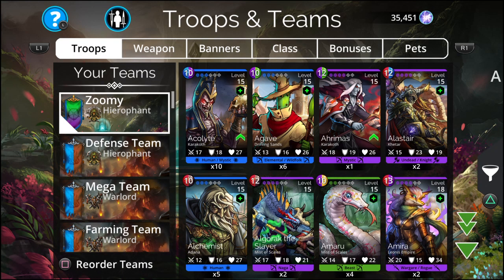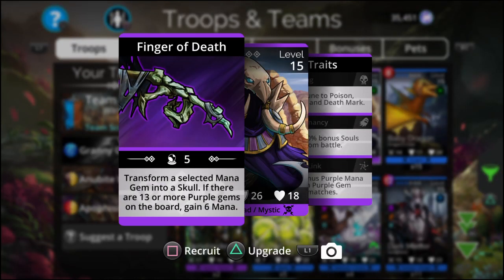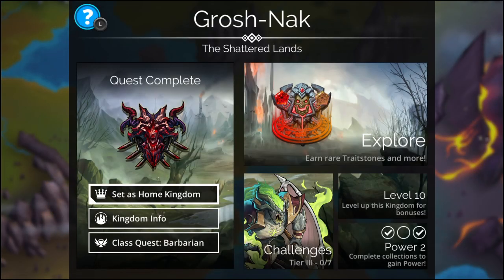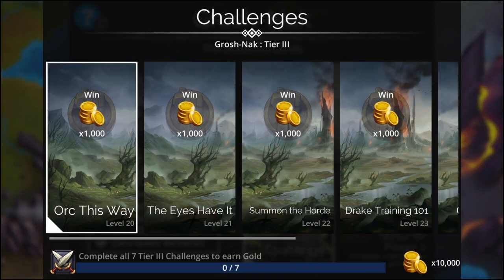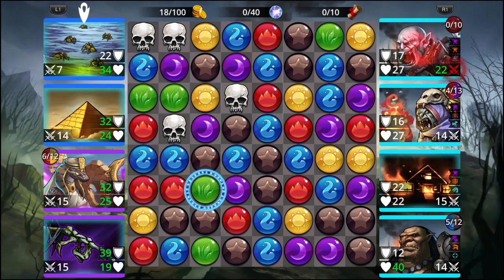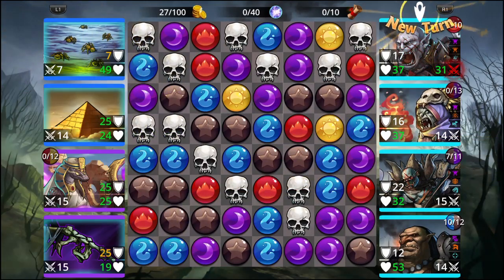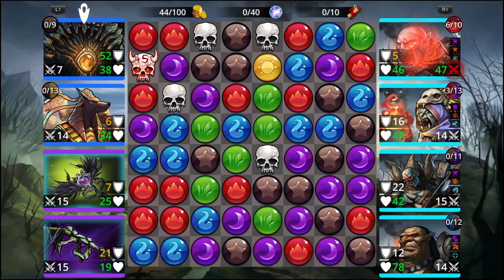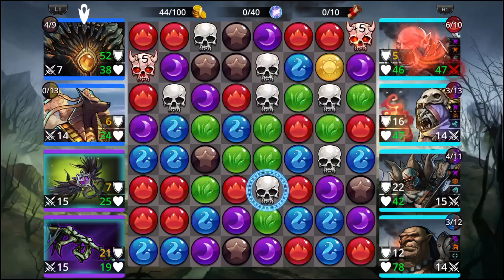Gems of War | The Truth about Troop Roles- Part 7 (WarMaster) | Granny Gems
The Truth about Troop Roles- Part 7 (WarMaster) Gems of War

The Troop Role (WarMaster) is a troop type that creates additional Troops and adds Buffs or generates skulls.The goal of an WarMaster is to you in the game as long as possible. Granny assembles a full team of Striker troops to show them in actions.

Granny will define all 9 Troop Roles. The Troop Roles are: (Warlock, Support, Generator, Mage, Assassin, Striker, War Master, Warrior, Defender)

Understanding the role of the troops that you have will assist in positioning your troops in the best order according to their role.

Granny will elaborate in her unique way, on the symbols for easy identification of each Troop Role and you do don't want to miss that.

What is Gems of War?

From the producers of Puzzle Quest comes the next puzzle/role-playing/strategy game titled “Gems of War.”

In this game, you can immerse yourself in a world where you can collect heroes of various classes to battle foes with the help of the puzzle board. You can unlock new realms with kingdoms to conquer and many types of troops to collect.

Gems of War provides dynamic gameplay with unlimited ways to use troops and abilities. It’s a true game for everyone and anyone who loves strategy games.

I am Granny Gems. I am 91 years old, but sometimes I say a different age in my videos. One day I will do a challenge to see who knows all of the various ages that I say. I enjoy playing Gems of War with all my free time. Check out my Let’s Play series and let me know what you think!